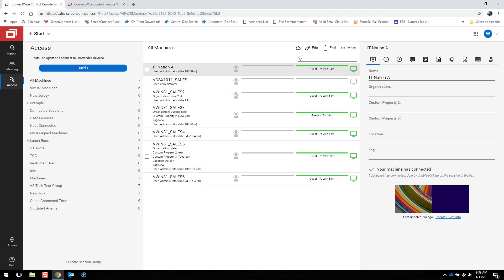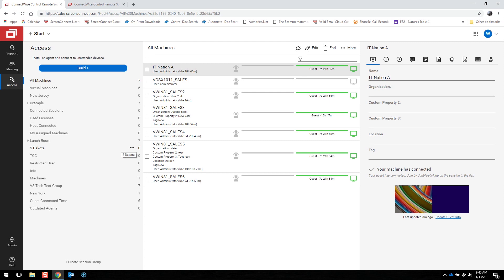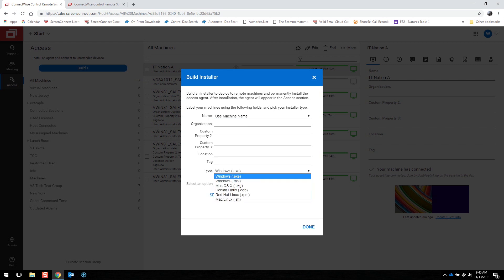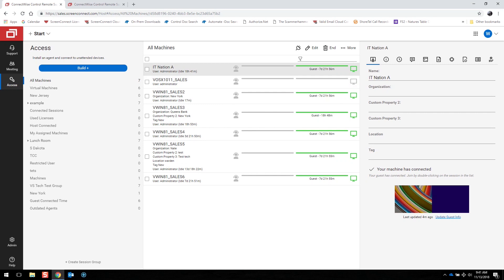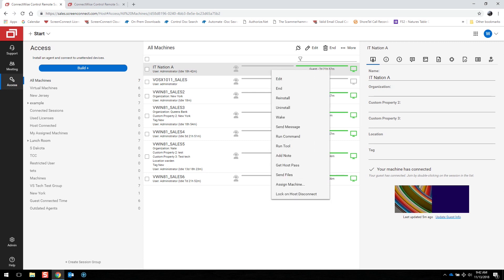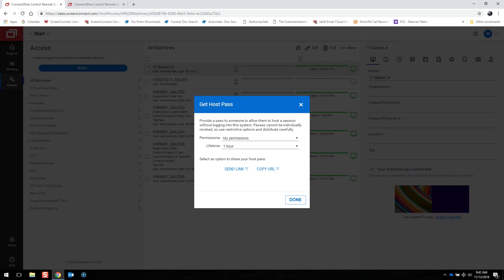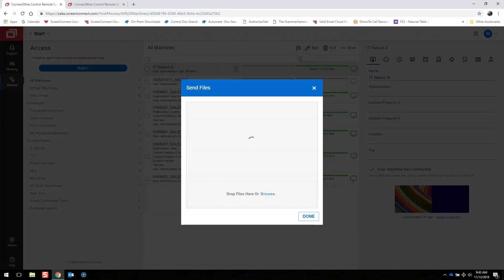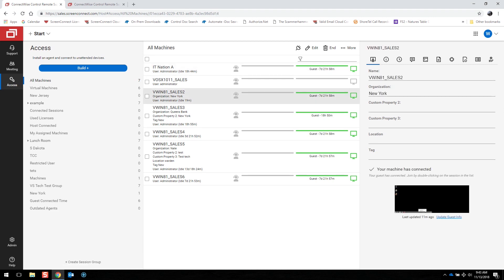ConnectWise ScreenConnect Demo: Access-Only Overview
In this short demo of ConnectWise ScreenConnect, you can take an inside look into the Access-Only function.